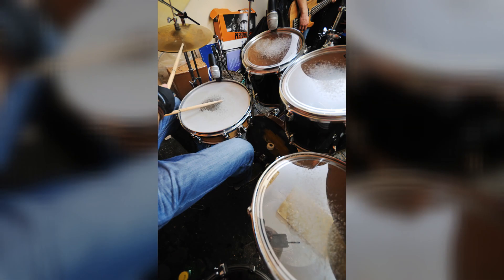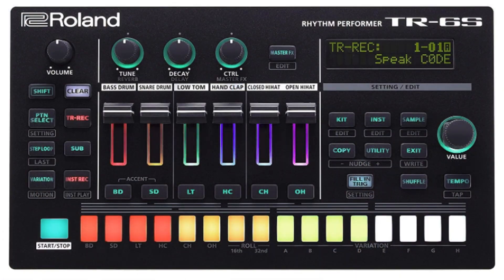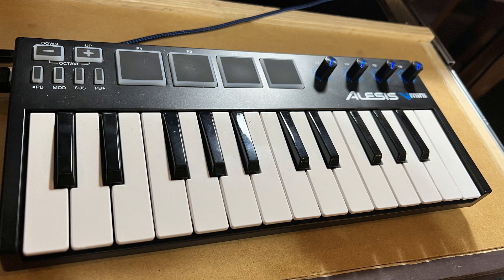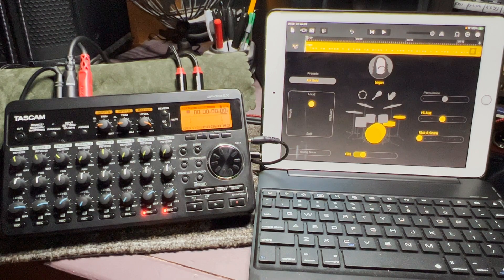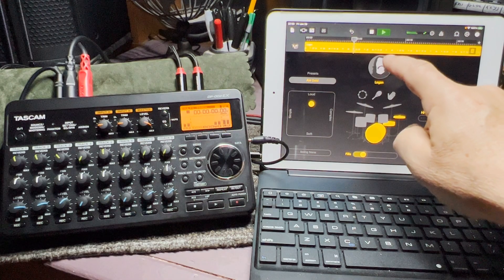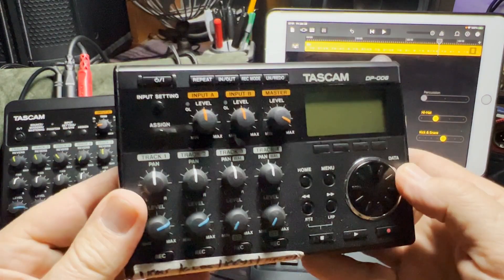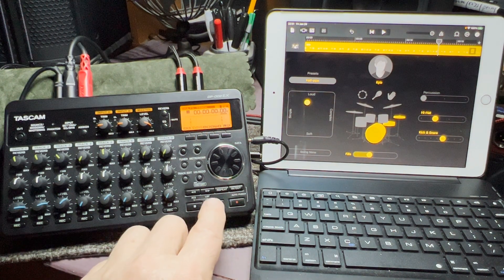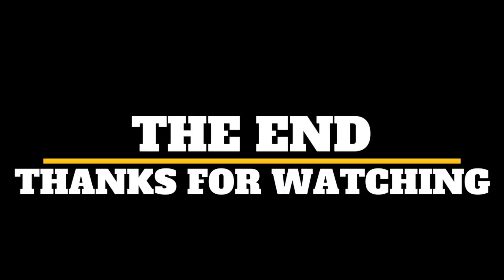Home Music Studio No Drummer? No Problem!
Maybe not earth shattering wheel re-invention, just some of my hybrid techniques for getting drums into the mix.

Check out the full 16 bit 44.1khz stereo WAV version of the song I produced in this video...